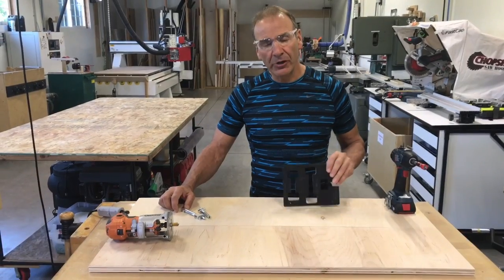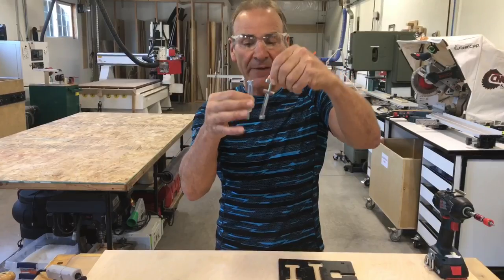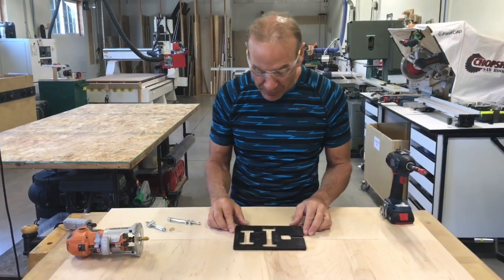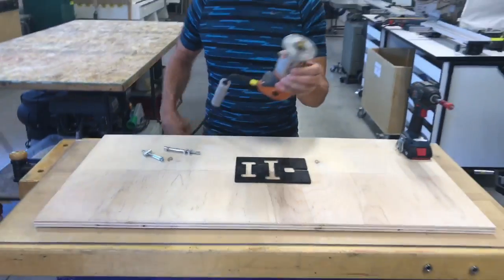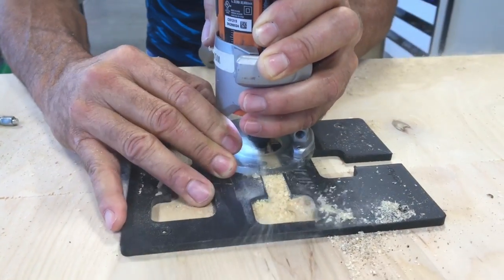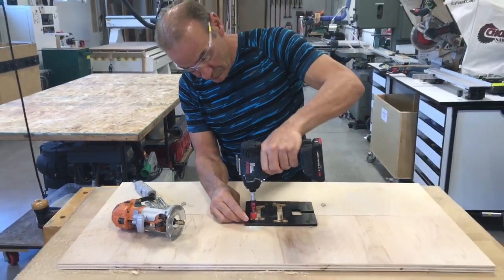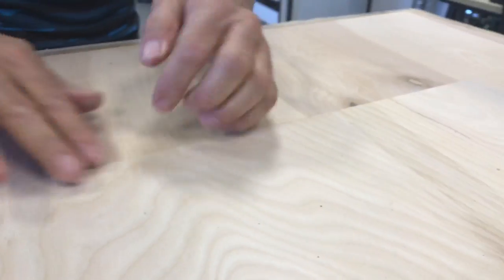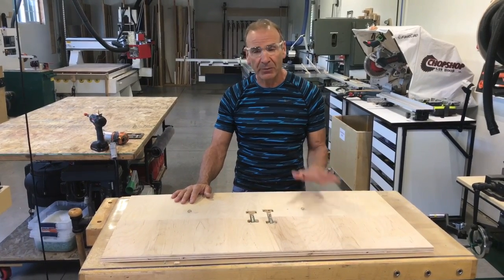FlipBolt Countertop Connector and FlipBolt Jig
Paul Akers discusses FastCap FlipBolt Countertop Connector and the improved FlipBolt Jig.